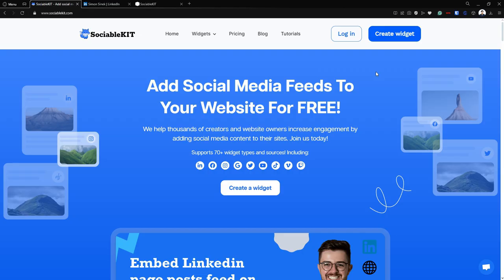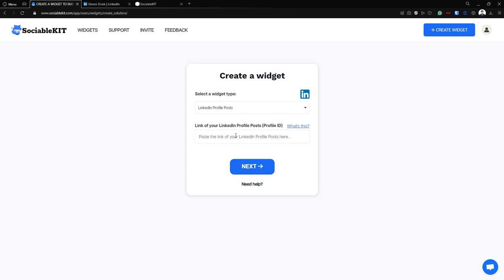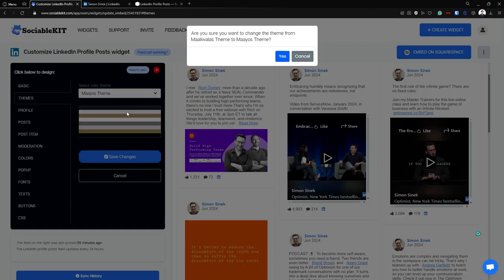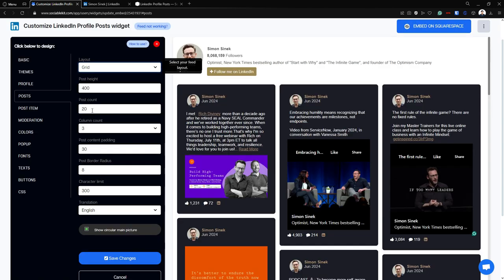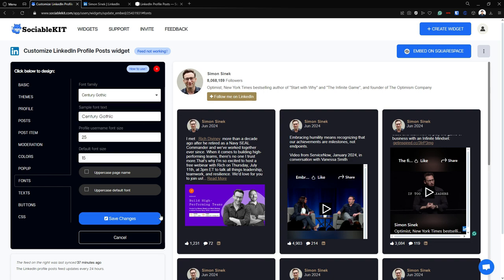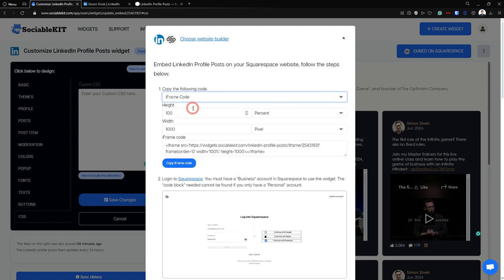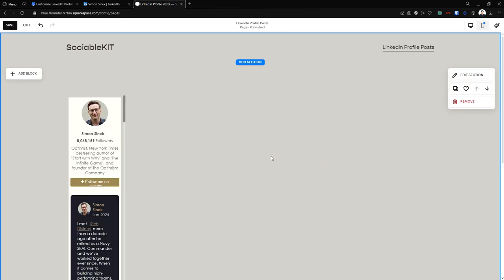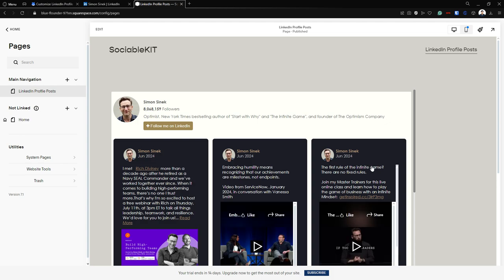How to embed LinkedIn Profile Posts on Squarespace?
Follow our complete guide below to embed Linkedin profile posts feed on your Squarespace website for free. The guide is divided into two parts to make it easier to follow.

Create and customize your Linkedin profile posts feed widget

The first part is creating your Linkedin profile posts feed widget using the SociableKIT dashboard. Customize the look and feel to match your brand. Follow the steps below.

1. Sign up FREE or login to SociableKIT. You can login here if you already have an account. Once you sign up, you will start your 7-day premium trial. After 7 days, you can activate the free plan if you don't need our premium features.

2. Select "Linkedin profile posts feed" on the dropdown. SociableKIT offers several social media feeds widgets. You might need to search it using the highlighted area below. Once found, you can then select it. Enter your LinkedIn profile ID.

3. Customize your feed. Click the "NEXT" button to show the customization options of your social feed. You can change the layout, colors, font, and more to match your brand. Click the Save changes button.

4. Copy the embed code. Click the "Embed on website" button on the upper right corner. Select your website builder. On the popup, copy the JavaScript embed code.

5. Paste the embed code and save your Squarespace website page. Please follow the second part below to add Linkedin profile posts feed widget to your Squarespace website.

Add Linkedin profile posts feed widget to your Squarespace website

The second part is adding your Linkedin profile posts feed widget to your Squarespace website. After you customize your Linkedin profile posts feed widget and copied the embed code, it is time to add it to your Squarespace website. Follow the steps below.

1. Copy your free Linkedin profile posts feed widget embed code. Make sure you followed the first part above. It detailed how to you can create and customize your widget to get your free embed code.
2. Login to Squarespace. You must have a "Business" account in Squarespace to use the widget. The "code block" needed cannot be found if you only have a "Personal" account.
3. Create a new blank page or edit your existing page. Identify which page you want the widget to appear. You can create a new page on Squarespace, or you can edit your existing page where you want the widget to appear.
4. Add a Code Block. On your Squarespace page, click the 'Edit' button. Find the 'Code' block and click it.
5. Paste the embed code from SociableKIT. On the 'Content' of the 'Code' block, paste the JavaScript embed code you have copied from your widget.
6. Save the changes on the 'Code block'. After pasting your widget's embed code. Click the 'Save' button on the left part of the page.
7. View your page. Refresh your Squarespace page and check your SociableKIT widget. Done!